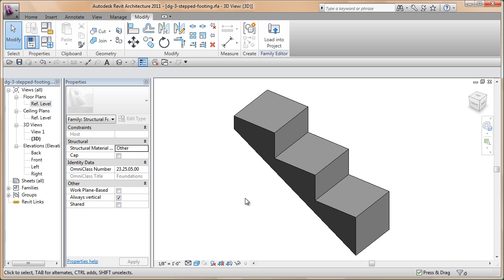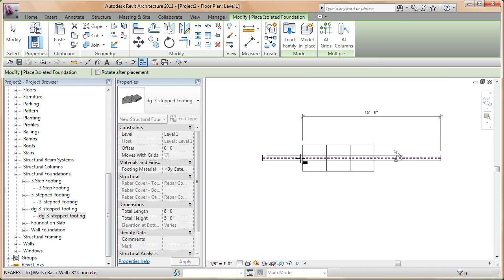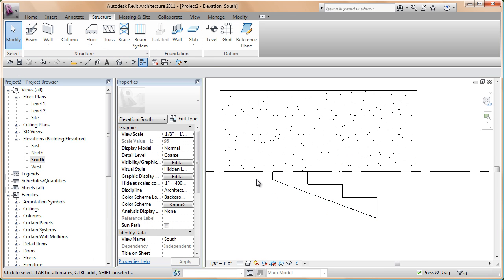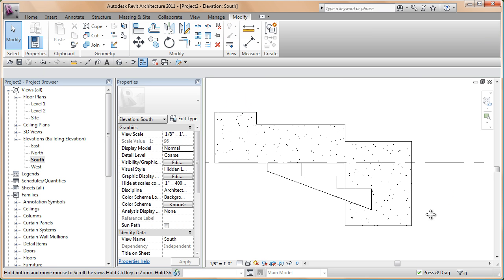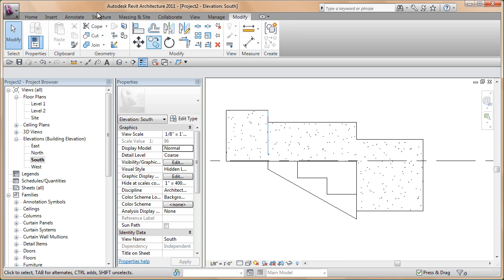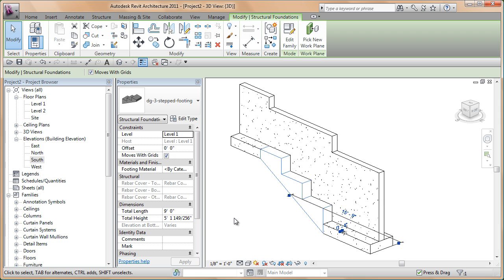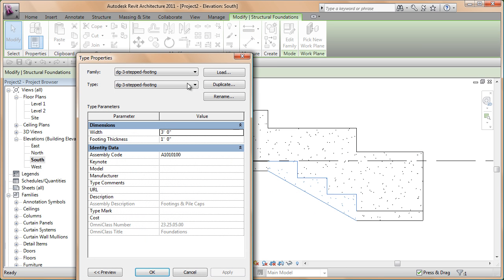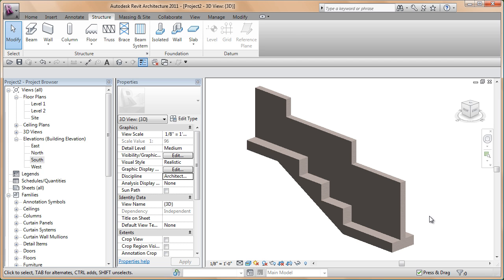REVIT 04 Stepped Footing Family - CADclips